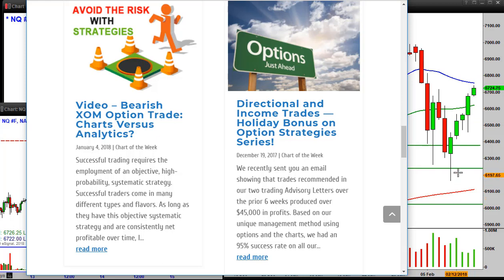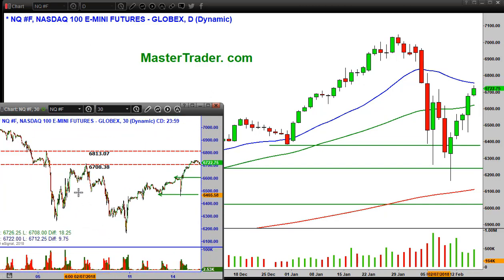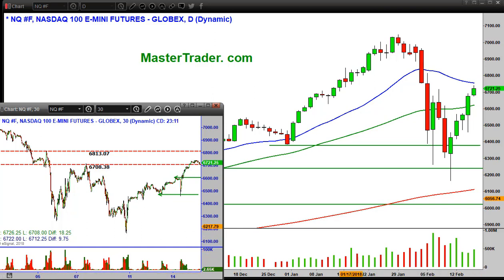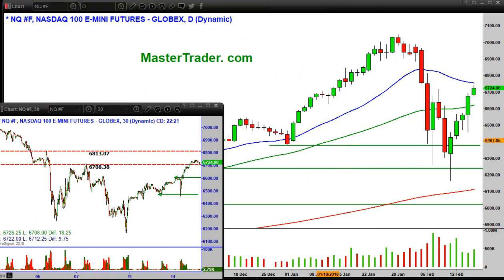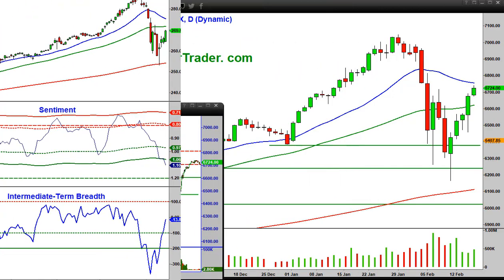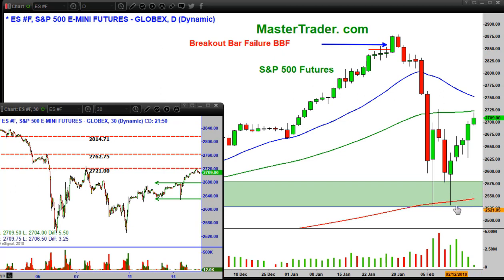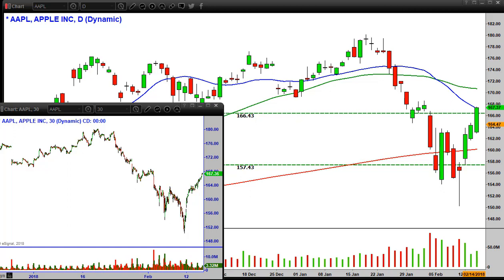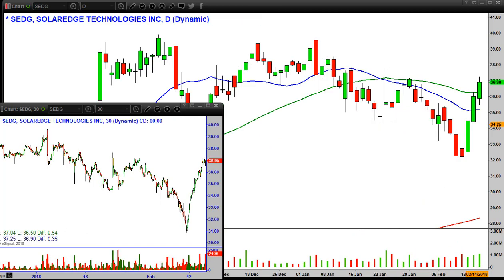Did You Know The Crash Low Was Close - Mastertrader.com